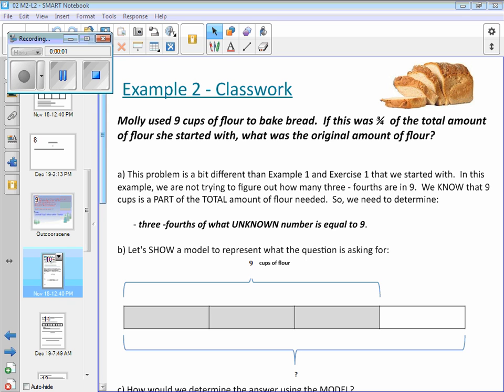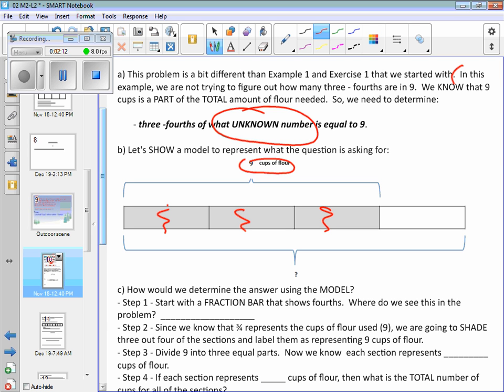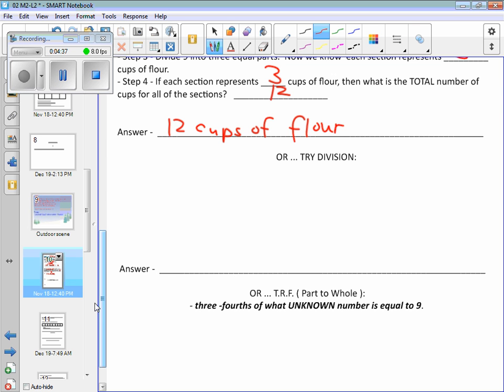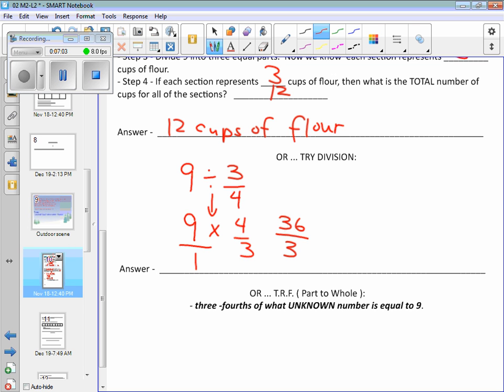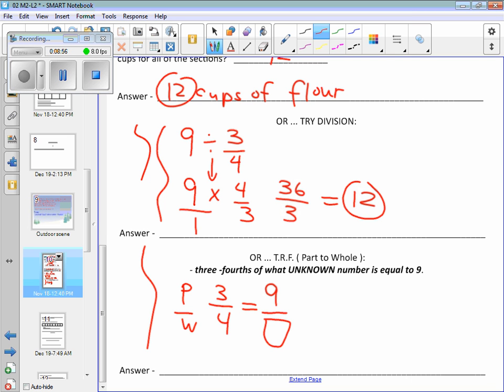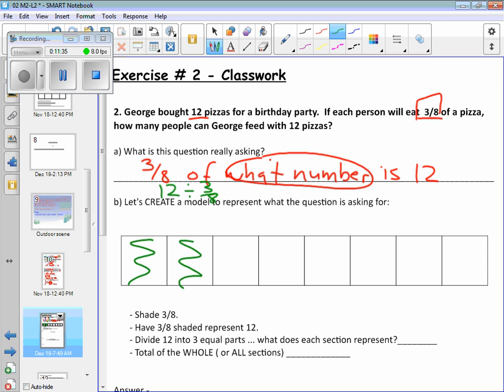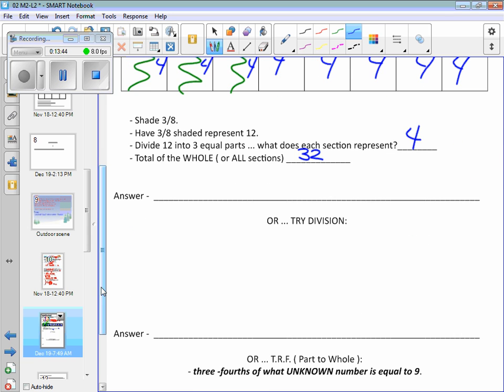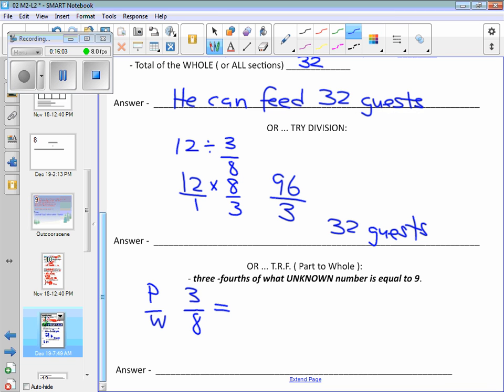Module #2: Lesson #2 (Day 2)- Dividing a Whole Number by a Fraction